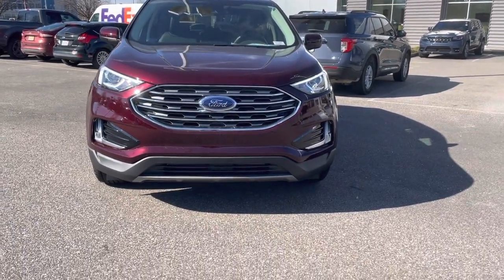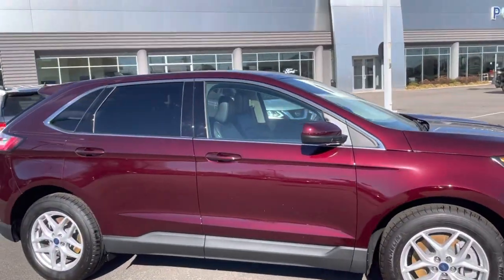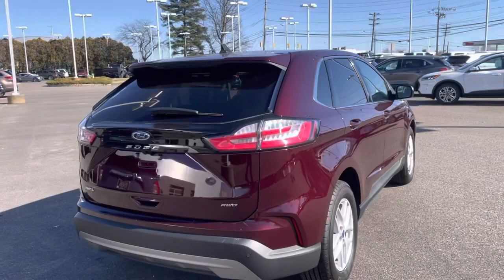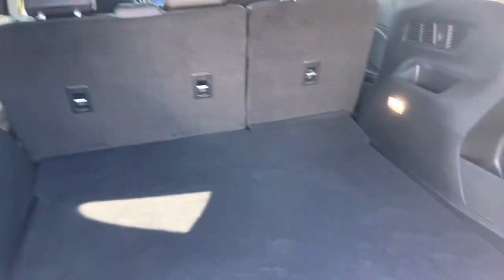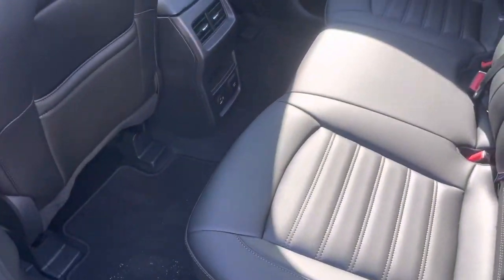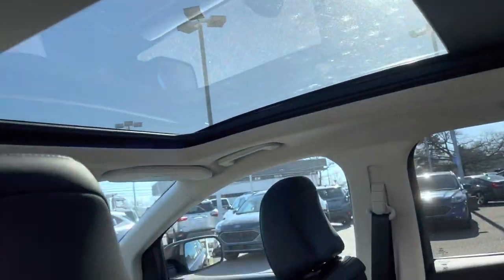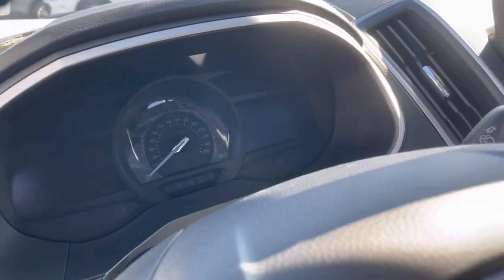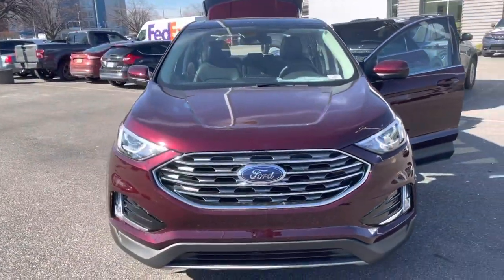2021 Ford Edge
A Video Workaround of the 2021 For Edge
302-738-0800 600 Ogletown rd. Newark De 19711